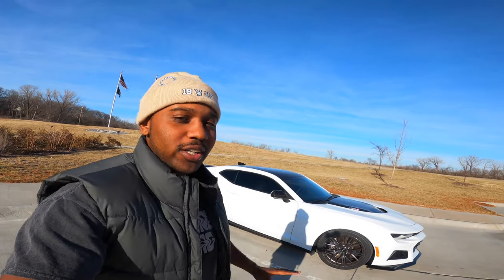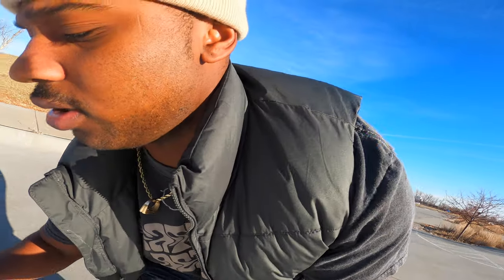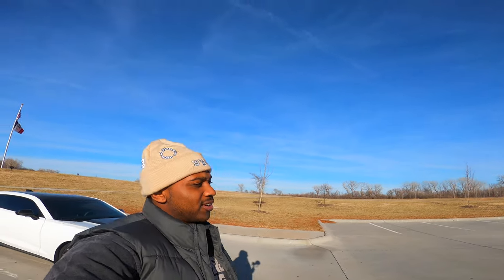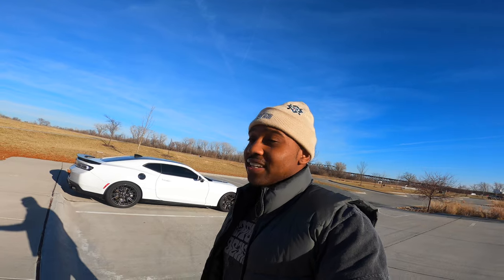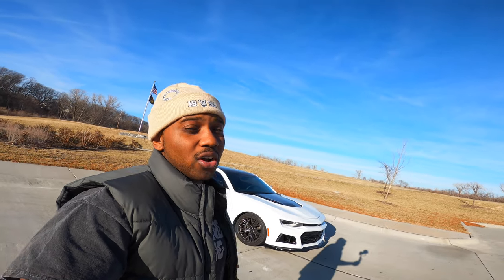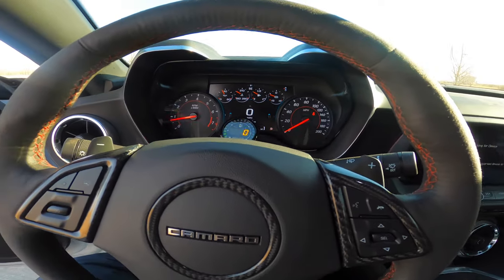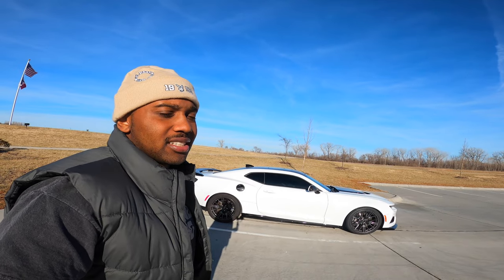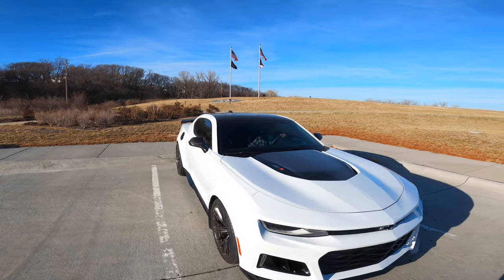5 THINGS TO KNOW BEFORE BUYING A CAMARO ZL1**IS IT WORTH IT?**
Become a Smoovelifer!!